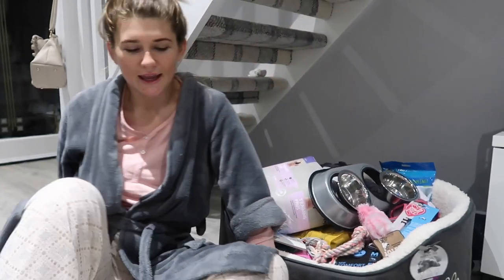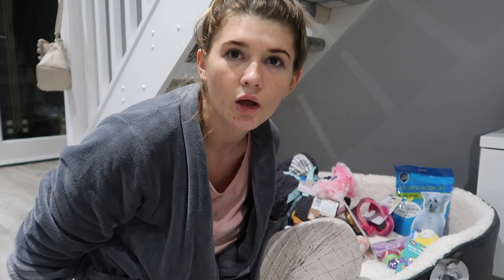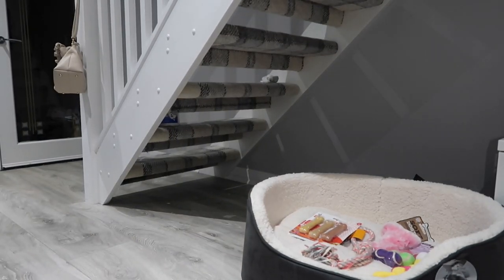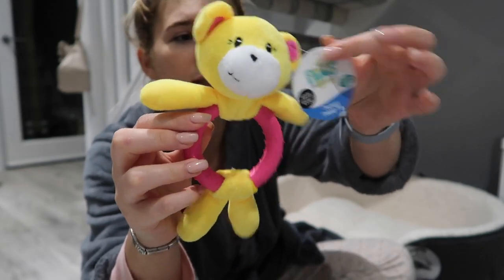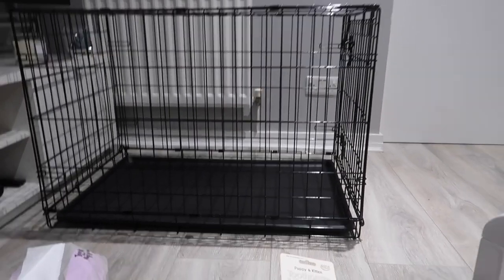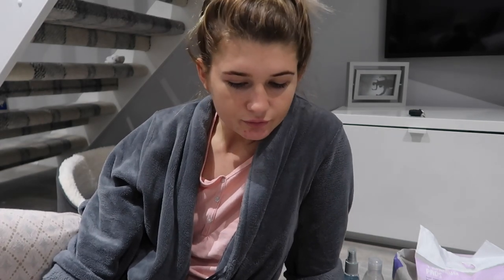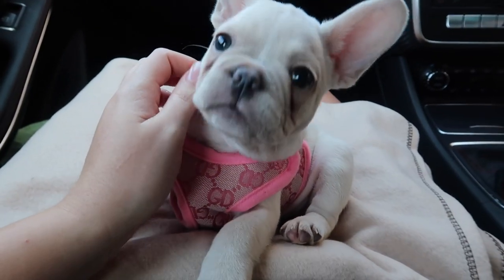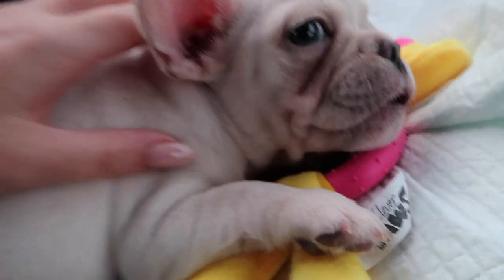PUPPY HAUL & MEET MY FRENCH BULLDOG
I was so excited to take you with me to collect my new French Bulldog puppy. Find Lula on Instagram @frenchielulabelle and leave any questions down below or on Instagram!